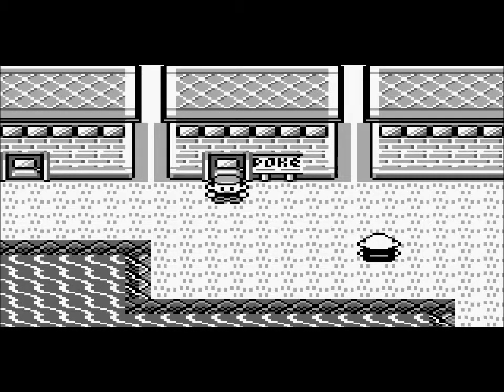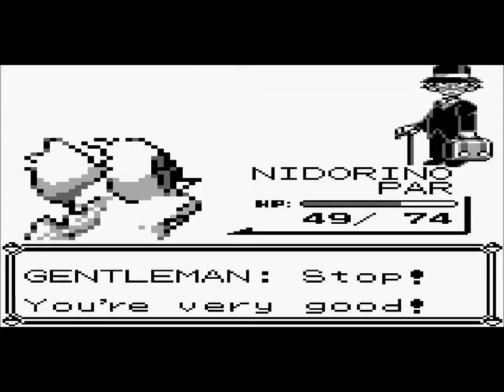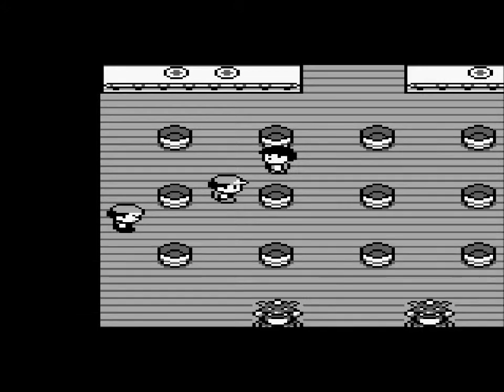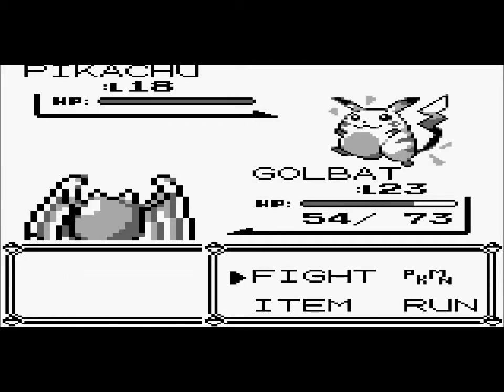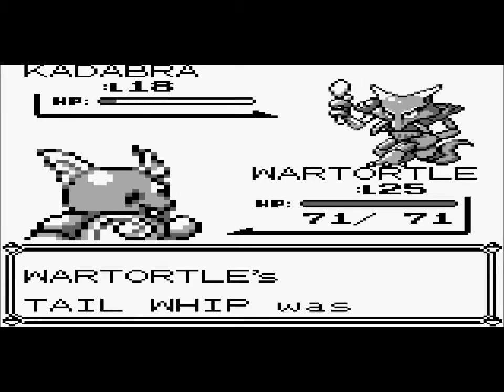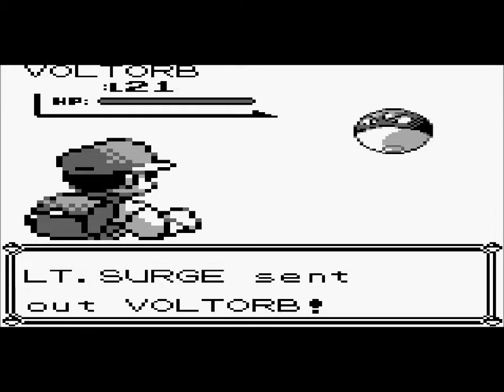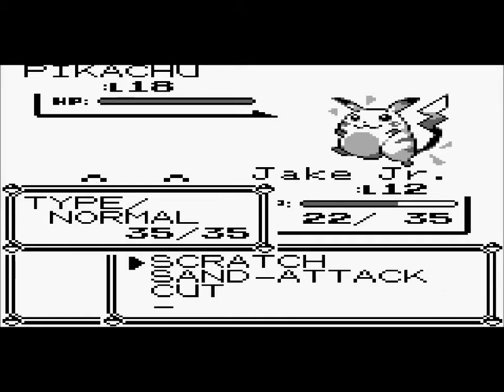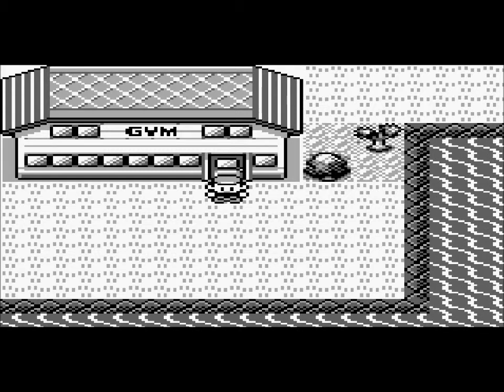Pokemon Blue Walkthrough Part 13: Gym Leader Lt. Serge!